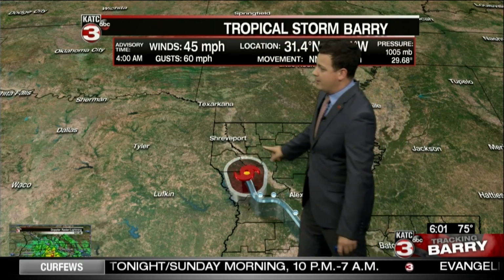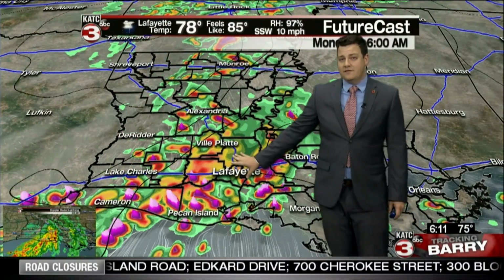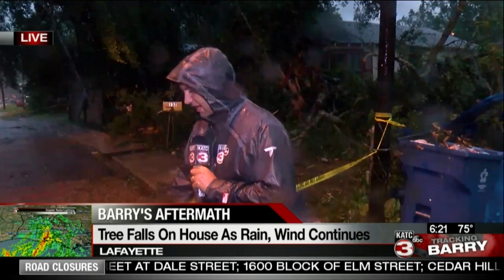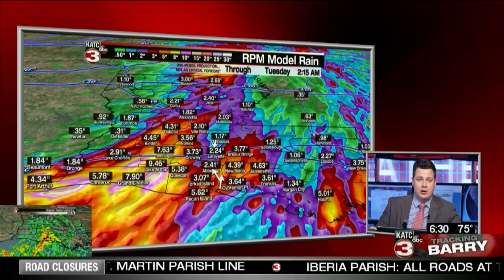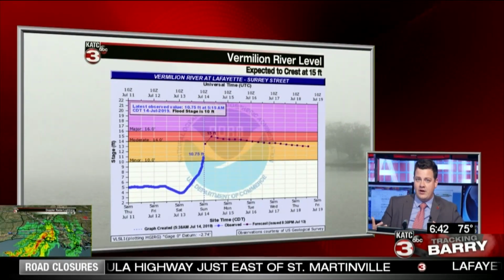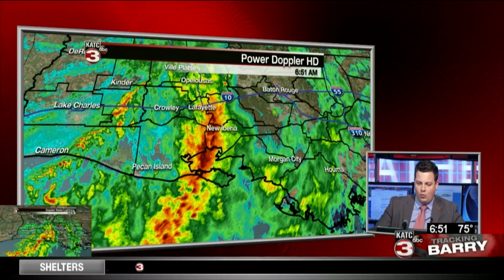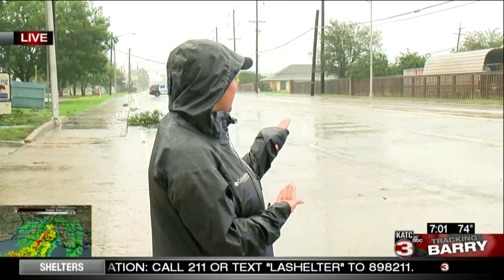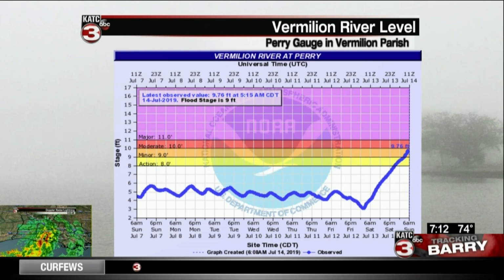Live Local Coverage of Tropical Storm Barry, Lafayette LA KATC 3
Join KATC ABC 3 in Lafayette Louisiana with Live, up to date, continuous coverage or Tropical Storm Barry as it moves inland.  The Latest news on Power Outages, Rain, Wind, Evacuations, Road Closures, and Flooding.